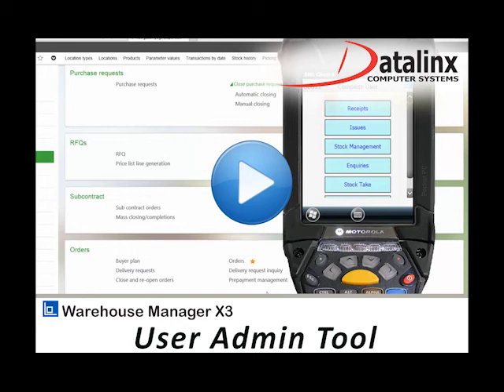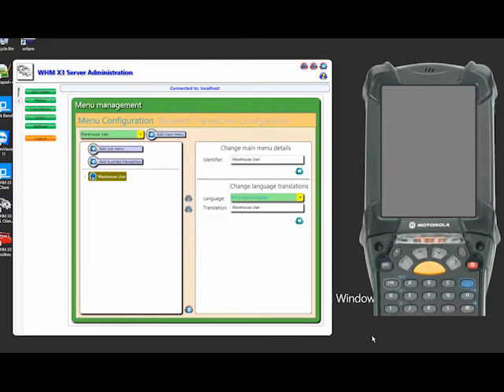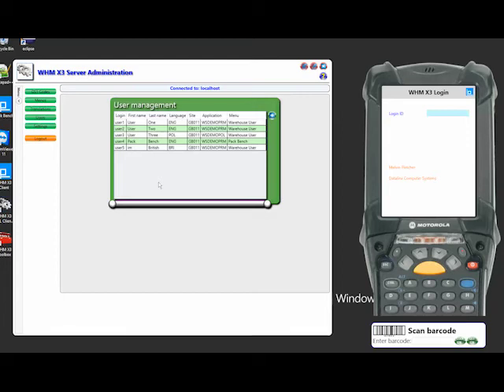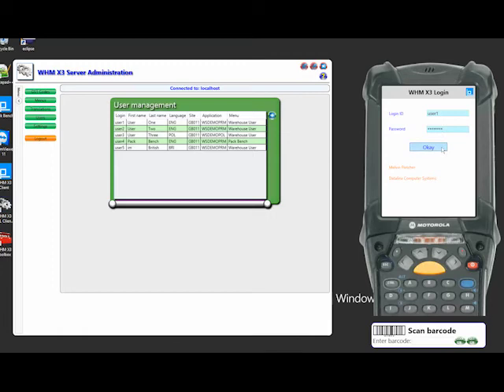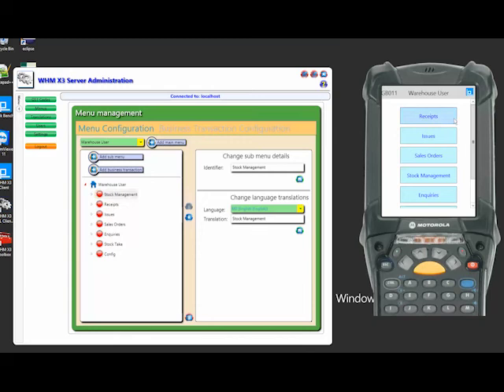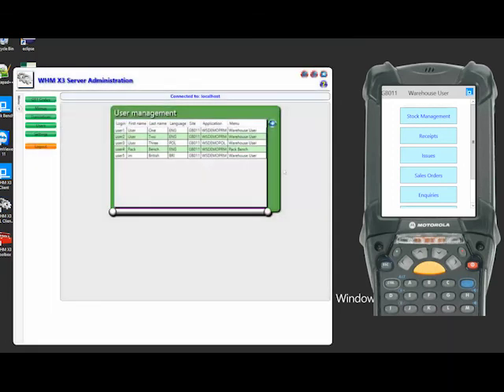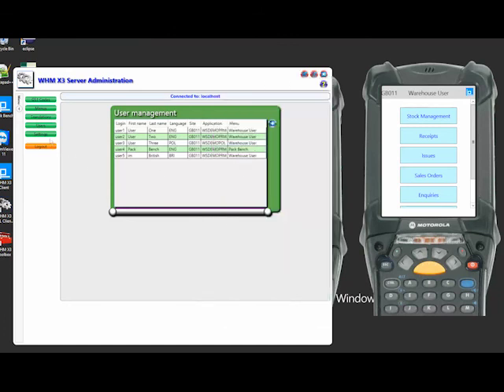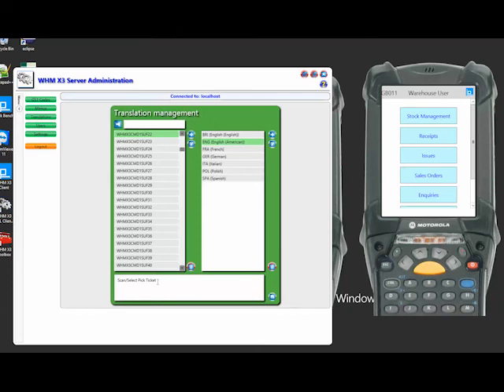Warehouse Manager X3 - The User Admin Tool - for Sage X3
This video is an introduction to how a user is set up and the menu options within the Datalinx Warehouse Manager X3 program for Sage X3